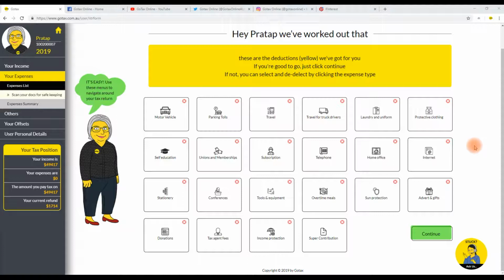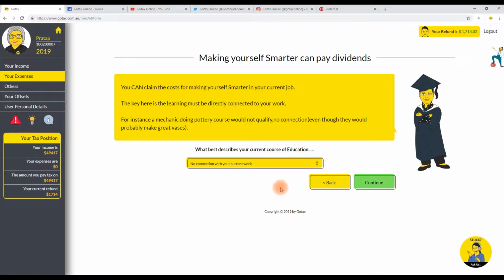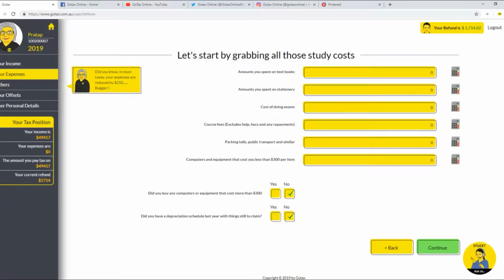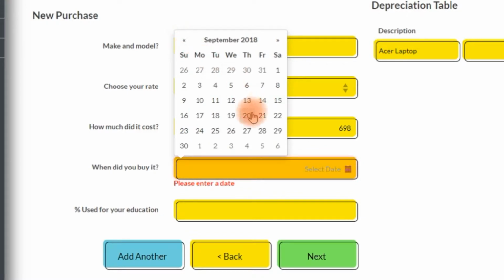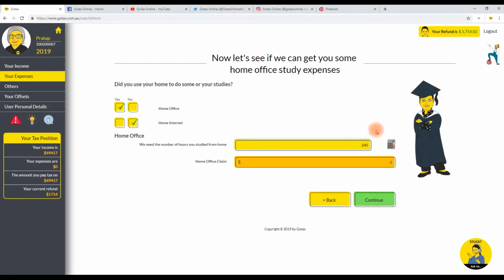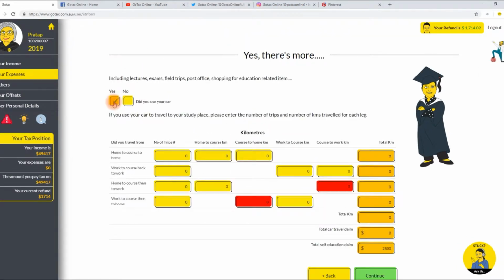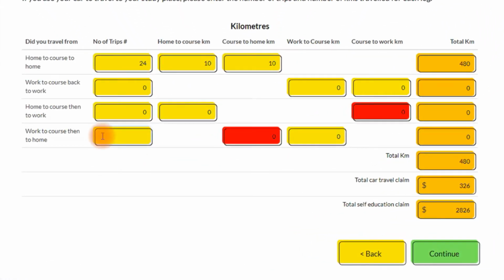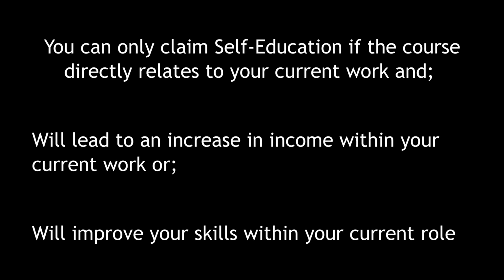Self-Education Tutorial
Welcome to GoTax Online tutorials!

In today's tutorial, we take you through how to claim your Self-Education expenses on our simple & easy etax system!

It's so easy you'll have it done in no time!

Start your online tax return and claim those Self-ed costs with ease!